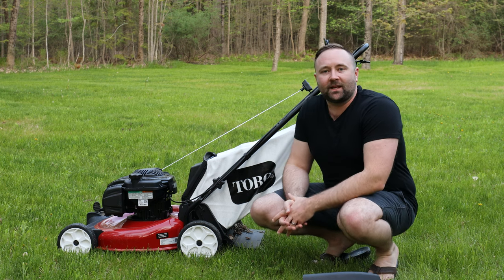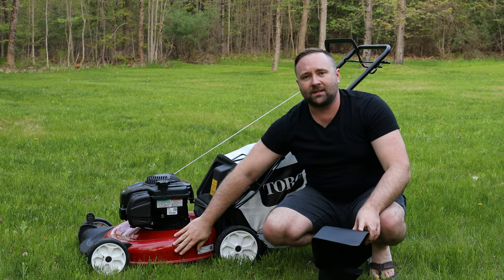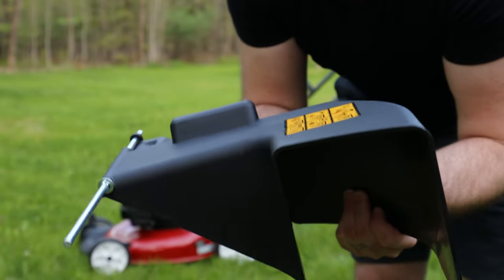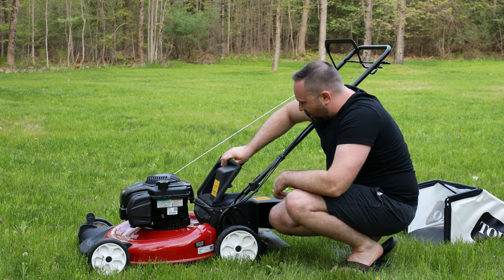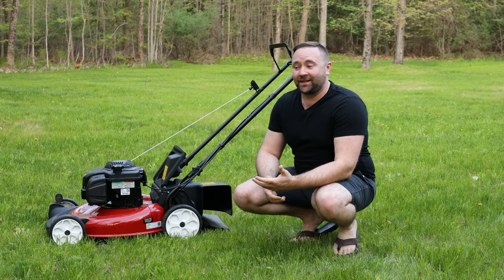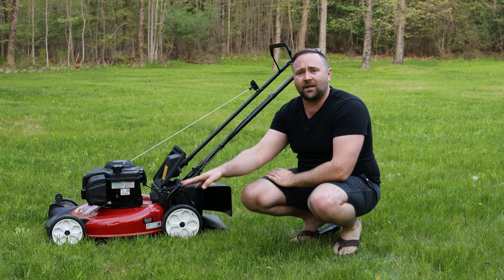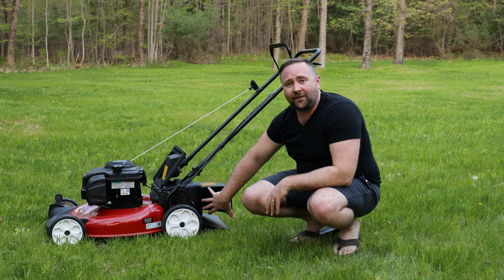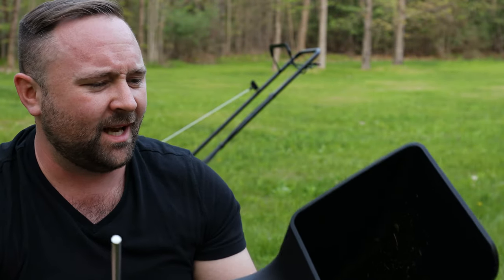New Toro Recycler REAR Side Discharge - Where to Get and How it Works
Toro Recycler mowers these days seem to come WITHOUT a side discharge shoot and instead you have to send away for one. Here's a quick video showing you the rear side discharge shoot as well as how it works and how you get get your own!

Instructions to get your rear side discharge shoot for the Toro Recycler mower:

Fill in the details and after you put the model number and serial number of your mower, there should be a checkbox that shows up at the bottom to request them to mail you a side discharge shoot. It's free and is definitely worth doing while they are offering it! You never know when you're going to want to side discharge instead of bag or mulch the lawn!